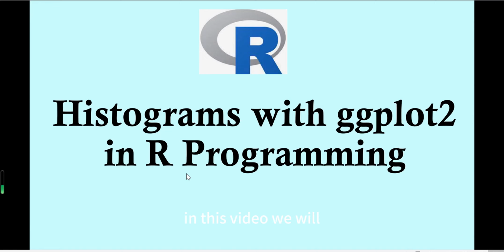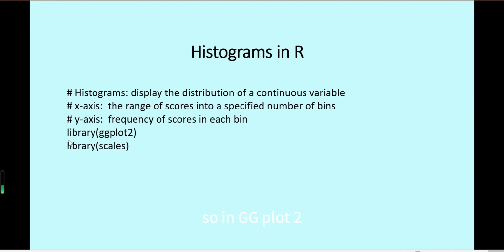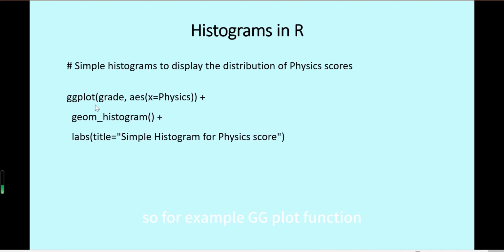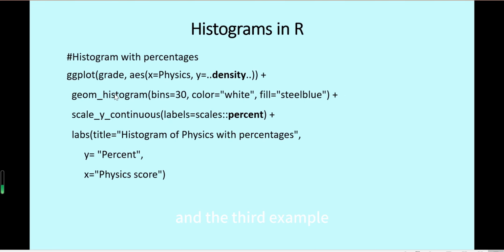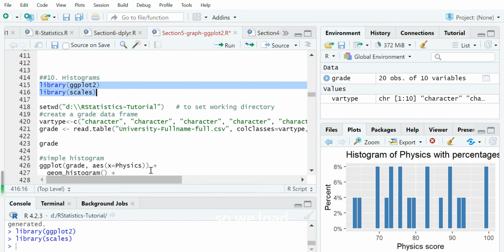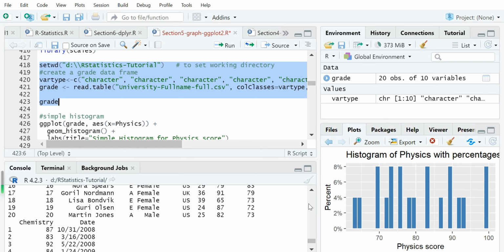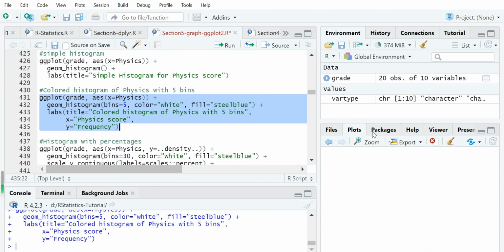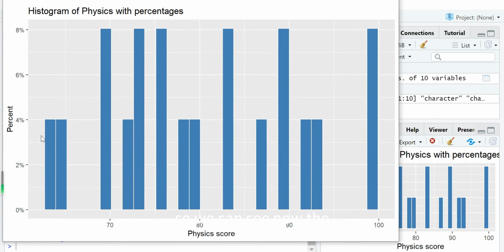R programming Section 5. Using R graphic ggplot2. Lecture 8. Histograms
Histograms display the distribution of a continuous variable
 x-axis:  the range of scores into a specified number of bins
 y-axis:  frequency of scores in each bin
library(ggplot2)
library(scales)

Colored histogram of Physics with 5 bins
ggplot(grade, aes(x=Physics)) +
  geom_histogram(bins=5, color="white", fill="steelblue") +
  labs(title="Colored histogram of Physics with 5 bins",
       x="Physics score",
       y="Frequency")

Histogram with percentages
ggplot(grade, aes(x=Physics, y=..density..)) +
  geom_histogram(bins=30, color="white", fill="steelblue") +
  scale_y_continuous(labels=scales::percent) +
  labs(title="Histogram of Physics with percentages",
       y= "Percent",
       x="Physics score")